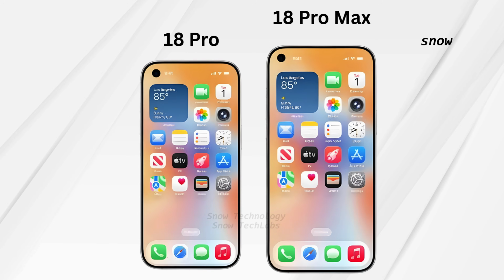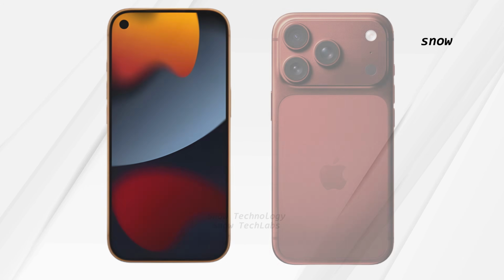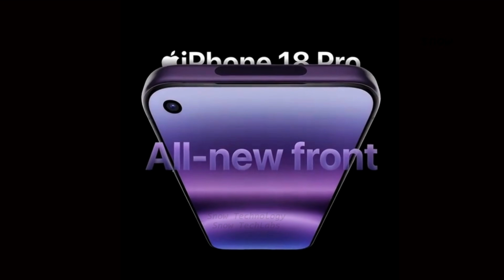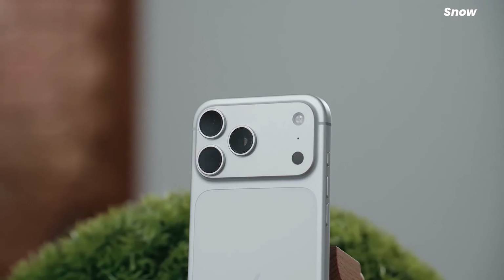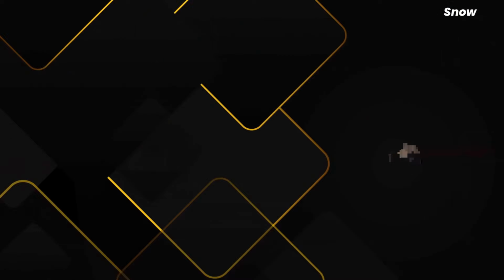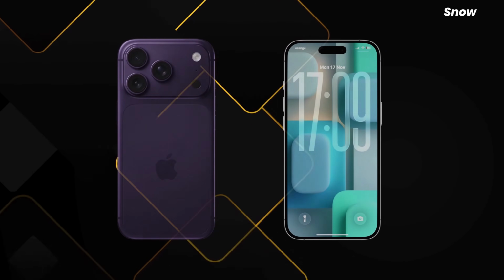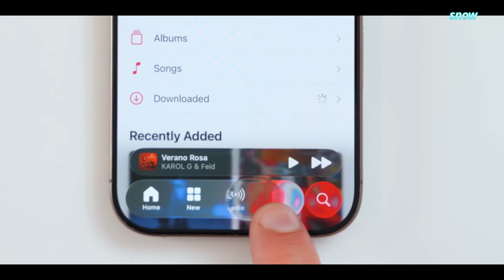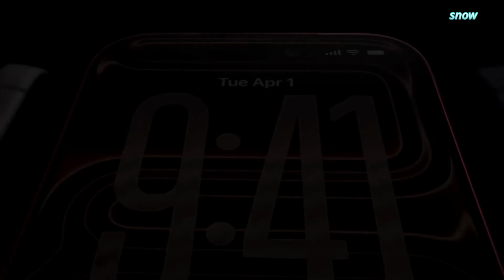iPhone 18 Pro Apple's Biggest Change Just Failed!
Apple had ONE job with the iPhone 18 Pro — kill the Dynamic Island. They couldn't do it. Under-display Face ID hit a massive engineering wall, and the biggest design change in years just fell apart.

But here's the twist nobody expected: this "failure" might actually be the smartest move Apple has made in a decade.

In this breakdown, I cover everything we know about the iPhone 18 Pro so far — the design setback, the A20 Pro chip built on TSMC's 2nm process, the game-changing variable aperture camera, the record-breaking battery, Apple's in-house C2 modem, the shocking pricing strategy, and why the iPhone Fold changes everything about how you'll see the 18 Pro.

This fall is going to hit different.

⏱ TIMESTAMPS
0:00 — Apple's Biggest Failure
1:15 — The Dynamic Island Problem
 — Why This Is Actually Genius
 — Reality Check
 —  A20 Pro Chip (2nm)
 — Variable Aperture Camera
 — Battery & C2 Modem
 — The Pricing Chess Move
 — The Split Launch Nobody Expected

— iPhone 18 Pro design leaks and why under-display Face ID failed
— A20 Pro chip: 2nm process, 15% faster, 30% more efficient
— Variable aperture main camera (f/1.4 to f/2.8)
— 5200mAh battery + two-day battery life potential
— Apple C2 modem replacing Qualcomm �� $1,099 pricing strategy despite 70% higher chip costs
— iPhone Fold at $2,000 and the pricing psychology behind it
— Split launch: September 2026 vs Spring 2027 lineup

— [LINK] ➤ Variable Aperture Explained: Why This Camera Changes Everything — [LINK]

🚫SHOPIFY & SEO Experts & Thumbnail designer: I DONT NEED 🚫